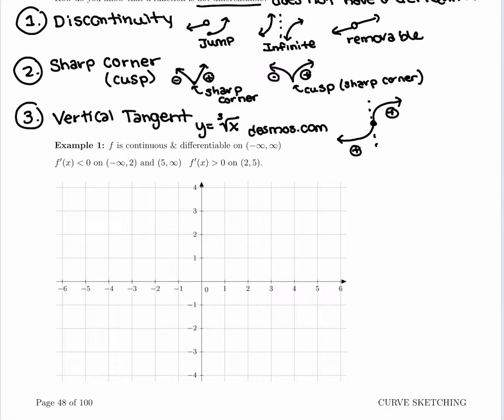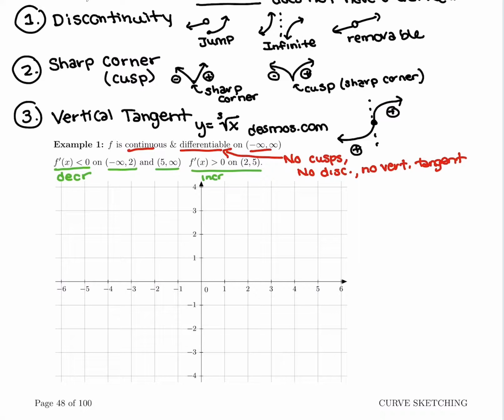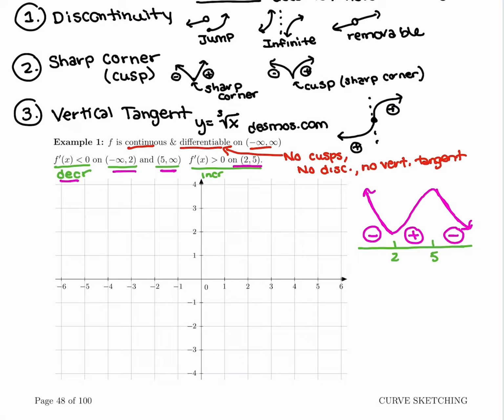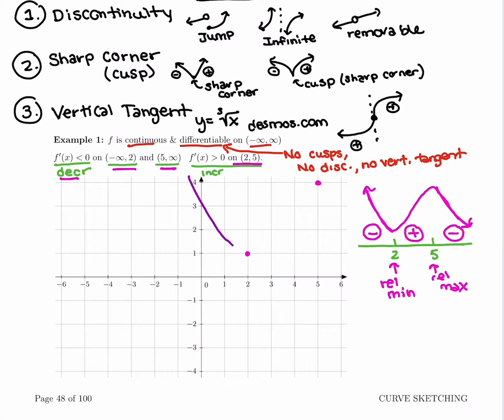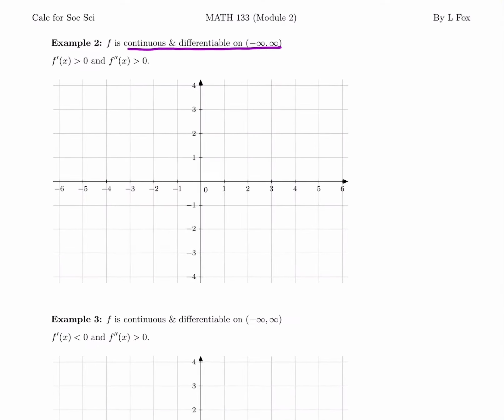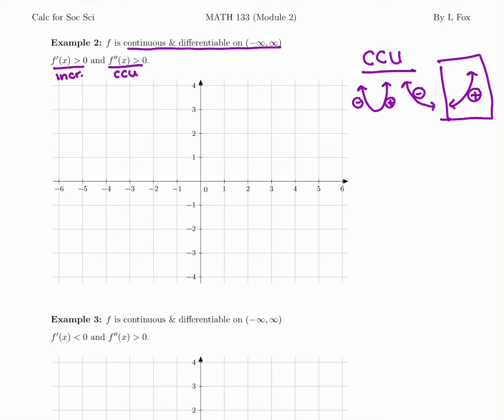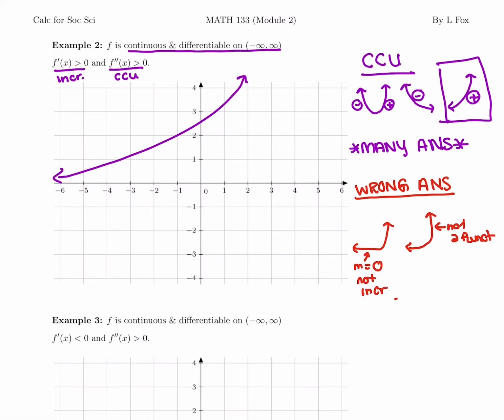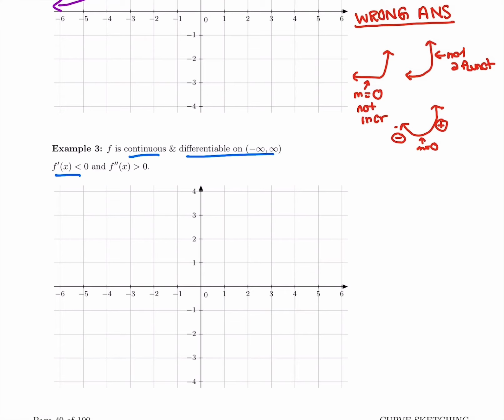23 Curve Sketching Ex 1-3